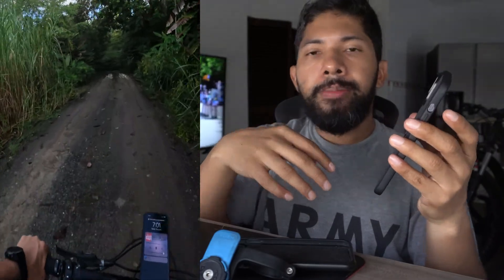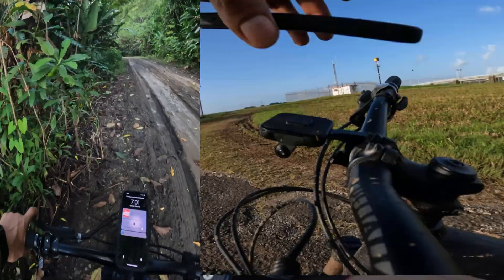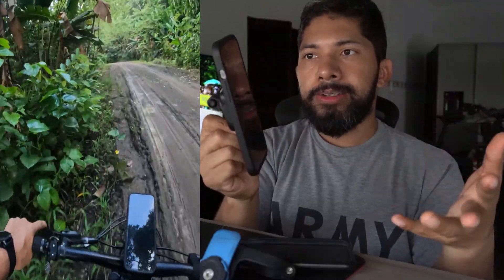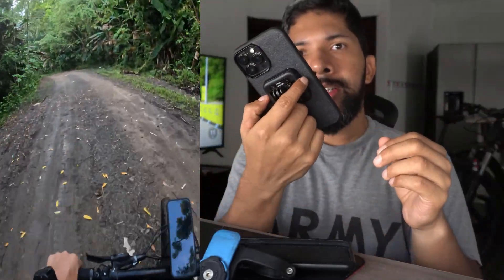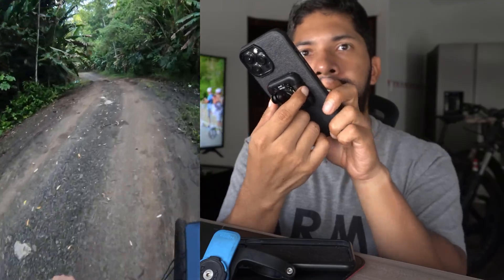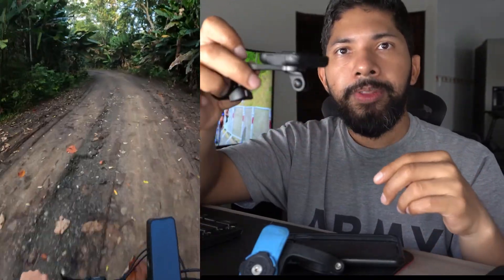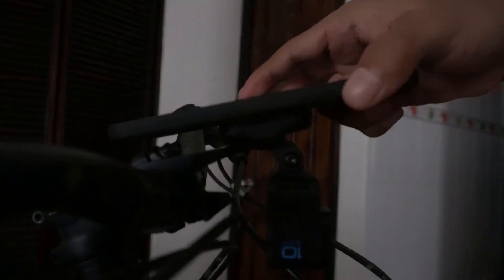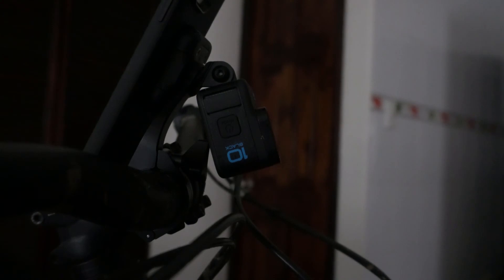The Complete and Helpful Phone Bike Cover Peak Design Made For Every Day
The streamlined yet rugged Out Front Bike Mount lets you rigidly mount your phone to your bike's handlebars, access it instantly, and even flip it up to film your ride. Built from ultralight machined/anodized aluminum, the Out Front Bike Mount features an ultra-strong magnetic/mechanical mounting technology (called SlimLink) that grabs and locks so effortlessly, it feels like magic. Remove your phone instantly with the press of a button. Designed to hold your phone in front of your handlebars for optimized viewing, it can also be configured to sit below or behind your handlebars to accommodate bike computers. An included thumbscrew lets you reposition your phone on-the-fly to film your ride. And an included accessory mount lets you attach a bike light or action camera. Whether it's a quick commute or a century ride down gravel trails, the Out Front Bike Mount keeps your phone safe and viewable always.